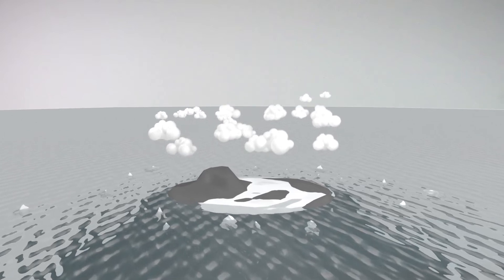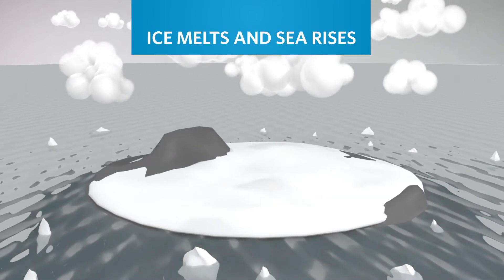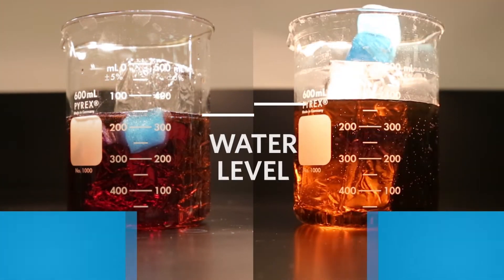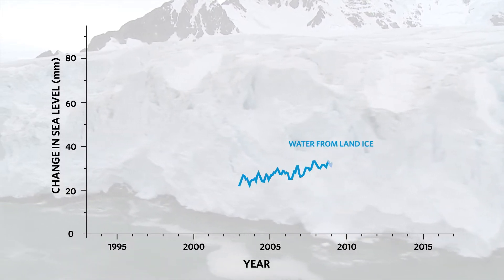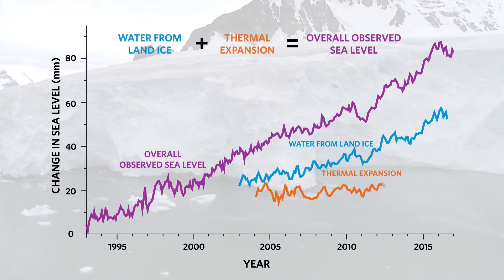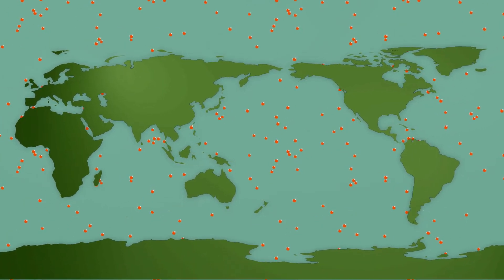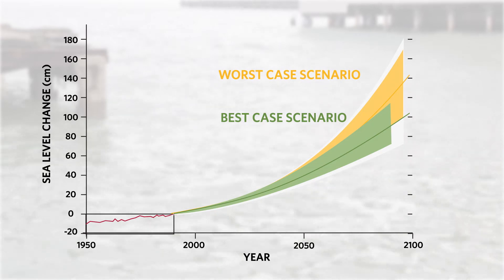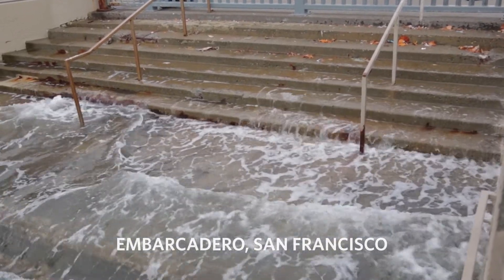Heating H20: The Chemistry of Sea Level Rise | California Academy of Sciences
Earth is getting warmer, and as a result, global sea levels are rising.  But why is this?  What is the connection between rising global temperatures and rising seas?  We'll explore how the properties and behavior of water at the molecular scale can impact the earth—and people—on a global scale.

This video was produced in collaboration with the San Francisco Unified School District as a part of their NGSS-aligned high school chemistry curriculum.